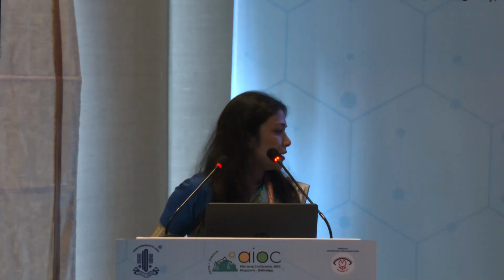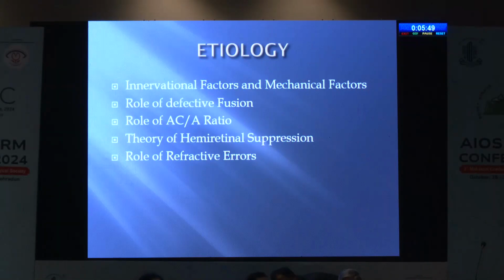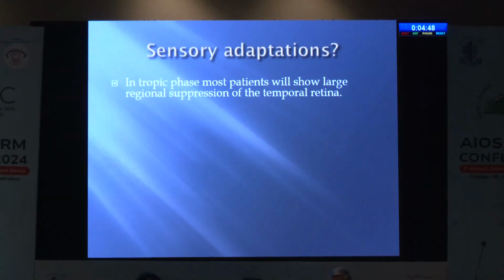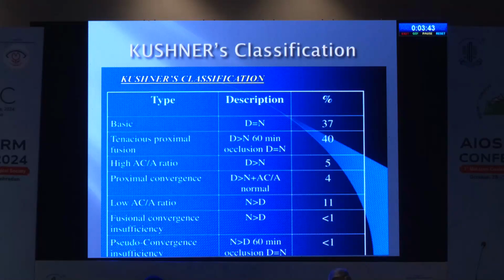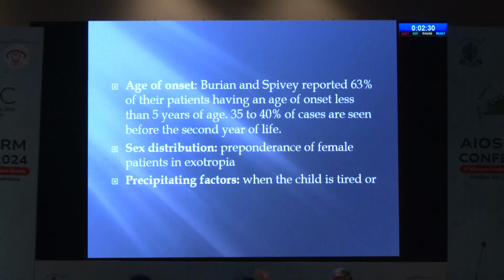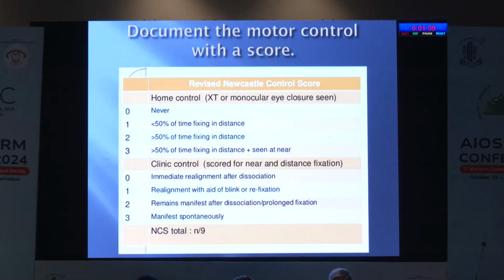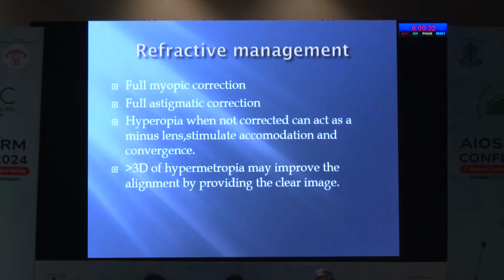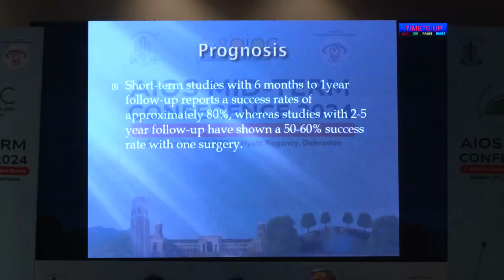AIOCMT3 2024 GP14 topic Dr Aakanksha Raghuvanshi A brief focus on intermittent exotropias